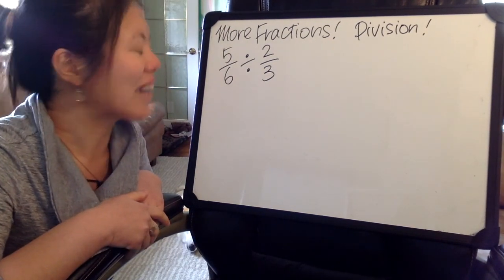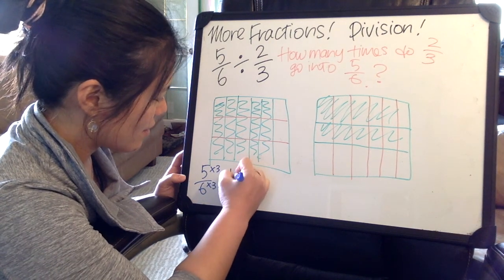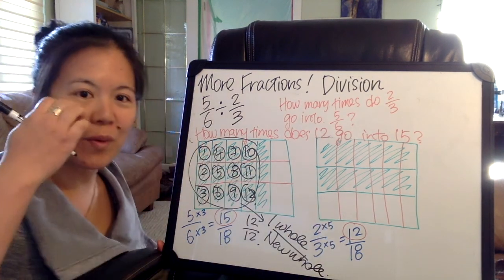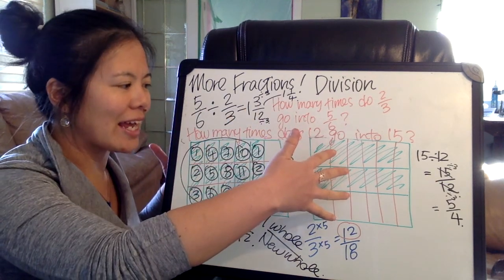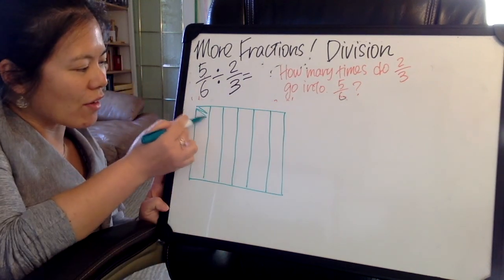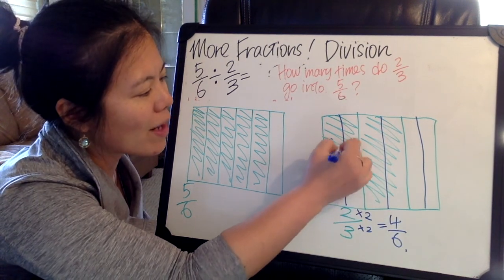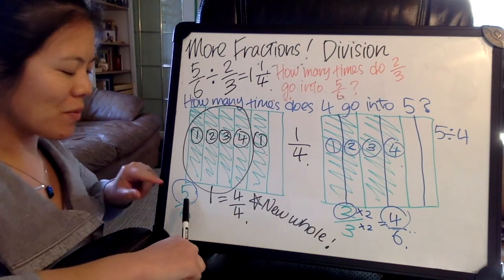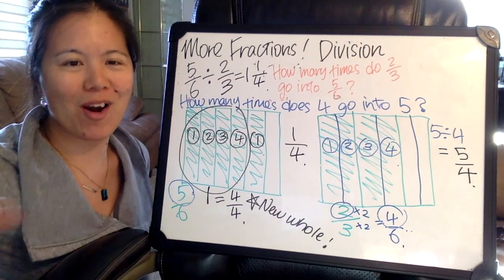Fraction Magic #16: Division [Grade 8]